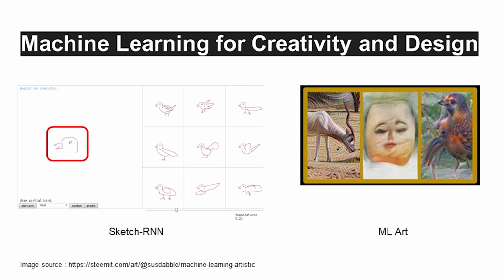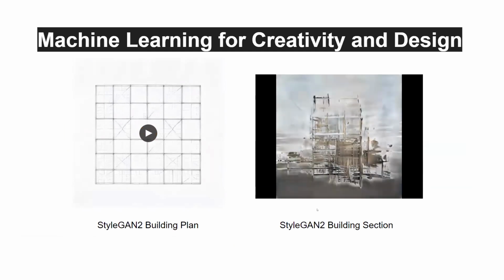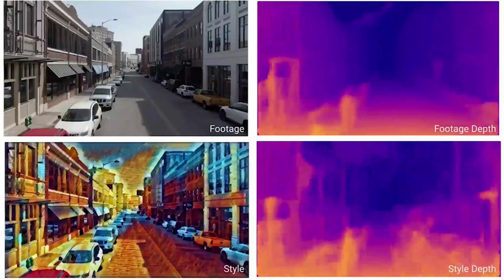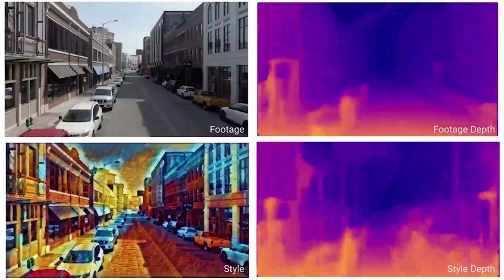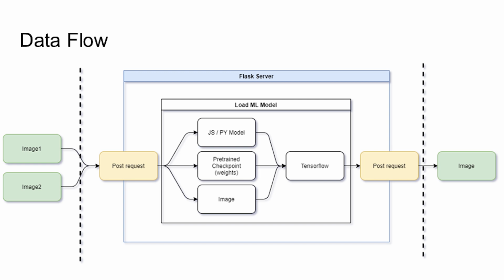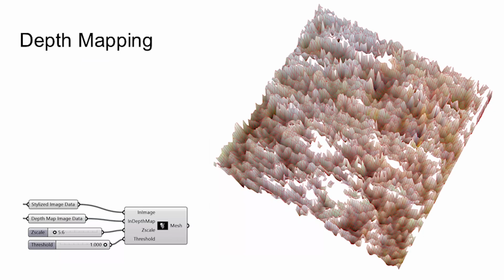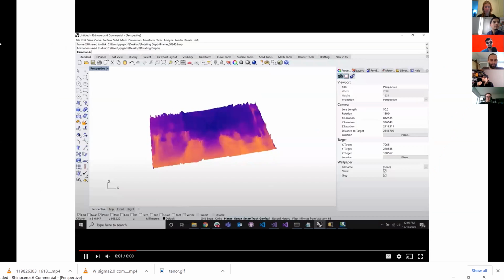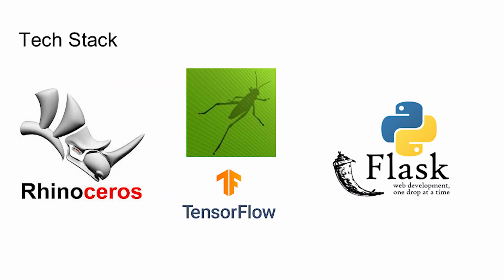SmokingGAN - 2020 AEC Tech Hackathon Presentation